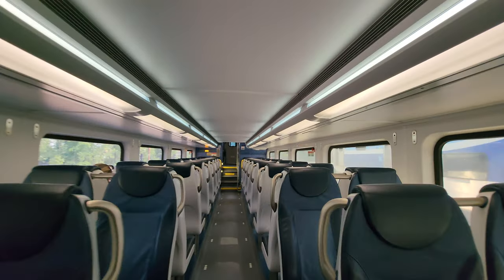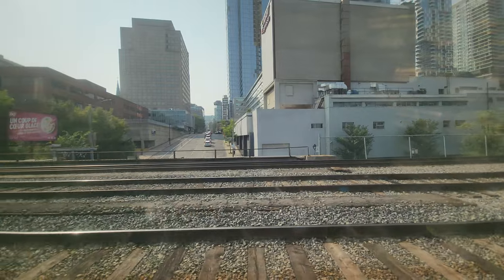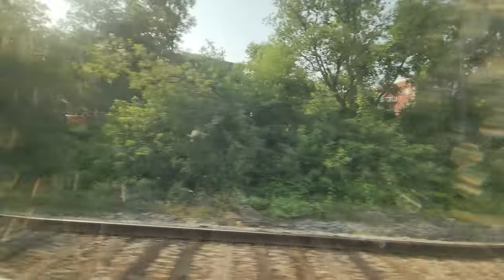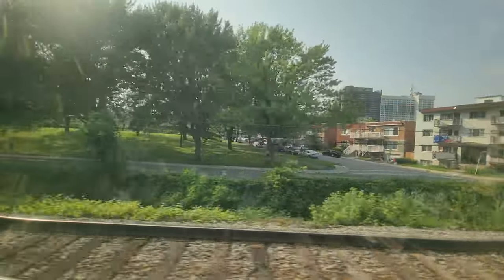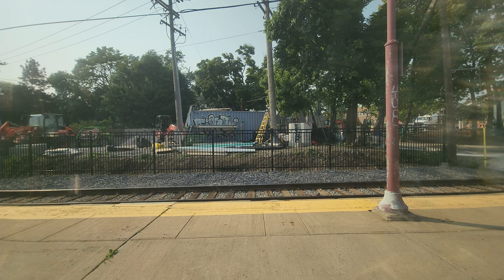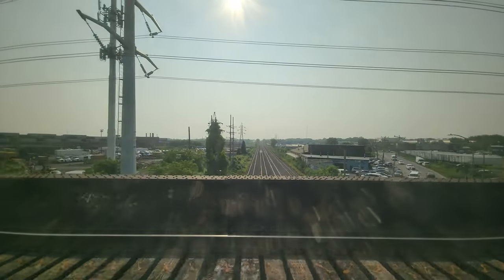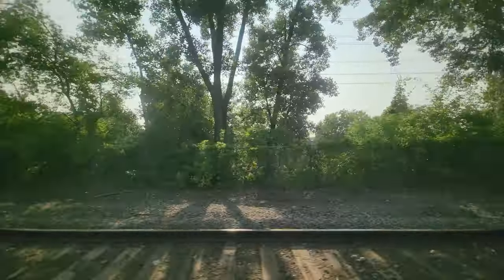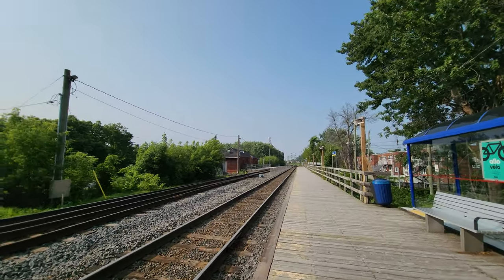Exo commuter train ride on the Candiac Line from Lucien-L'Allier station to LaSalle station 🚉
Here is an exo commuter train ride aboard the Candiac Line from Lucien-L'Allier station to LaSalle station.

This video was filmed on Monday, July 17, 2023 starting at approximately 4:45 PM Eastern time aboard a Bombardier MultiLevel train.